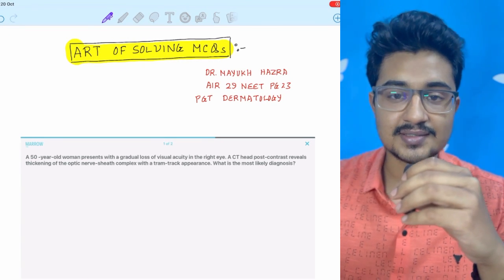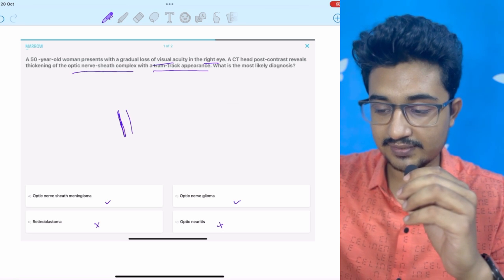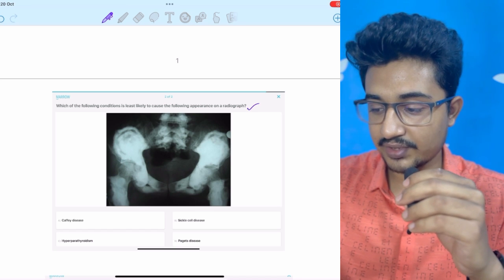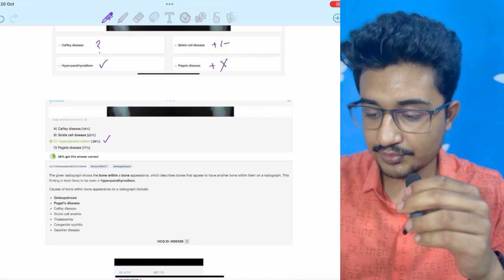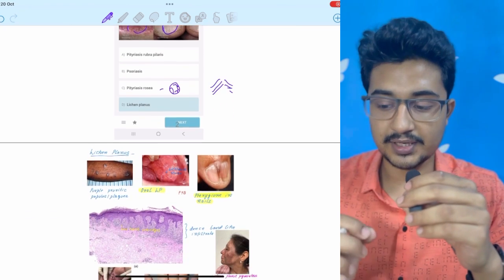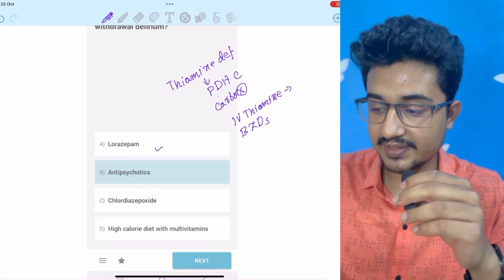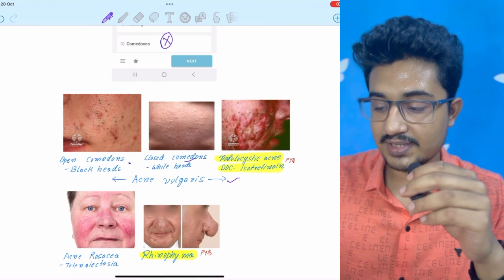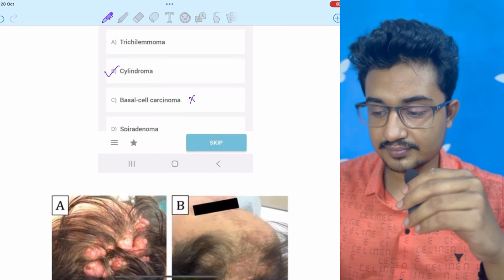How Toppers Solve MCQs| Art of Solving MCQs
Hi there ,

I'm Dr. Mayukh Hazra Resident of Dermatology , Medical College Kolkata .

Digital Image Bank All 19 subjects(21% extra off if you buy this instead of seperately)

Monoclonal Antibodies and CDC life cycles pdf link(free) and INICET EXTRA TOPICS

I make content regarding NEET UG ,NEET PG , INICET , FMGE , Vlogs on FMGE and educational content .

Quora (I'm active here , you can ask questions which need detailed explaination , I would answer if possible )